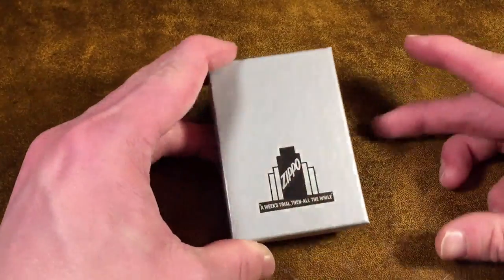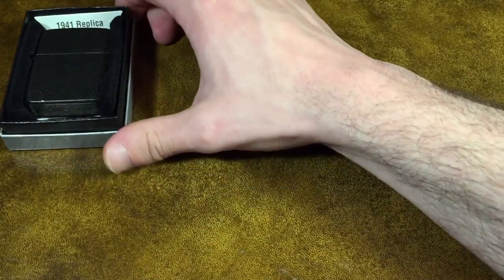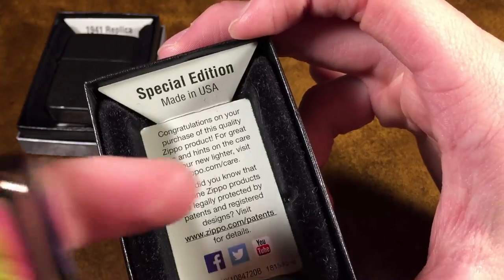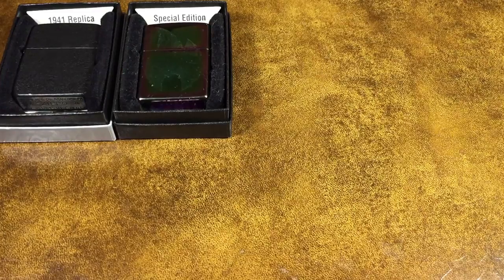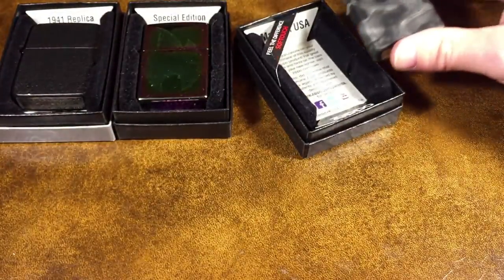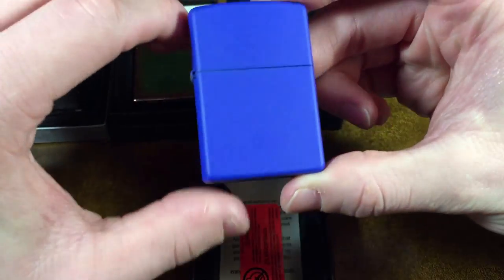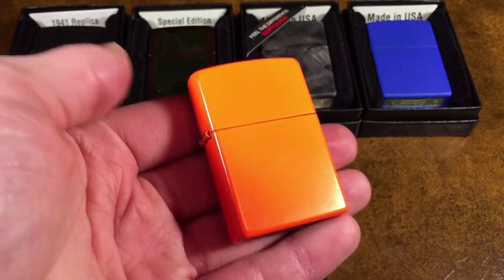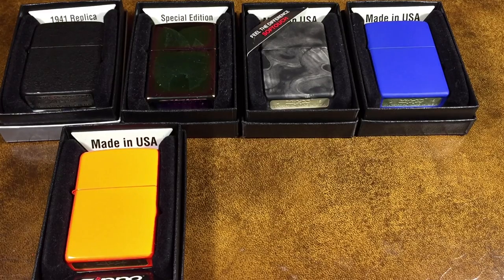Zippo Collection UPDATE 2016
It's that time of year again!  The end of the year is here and tomorrow, we'll move on to 2017!  Let's take a look at all the zippo lighters that I acquired in 2016!